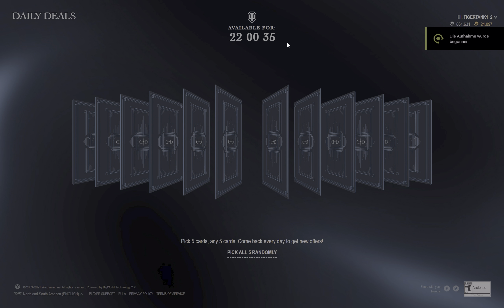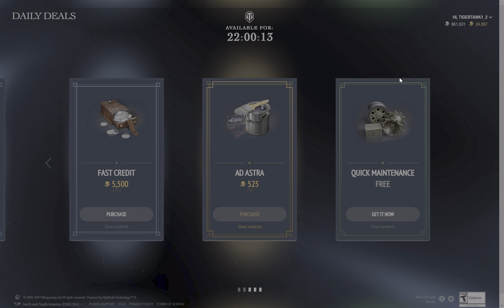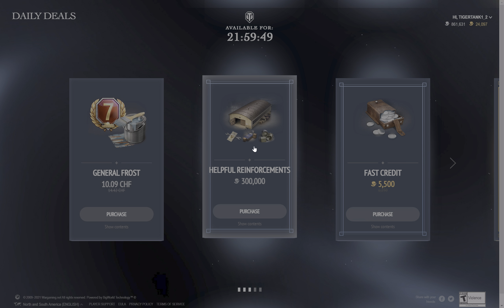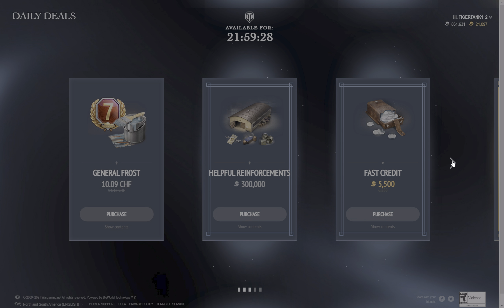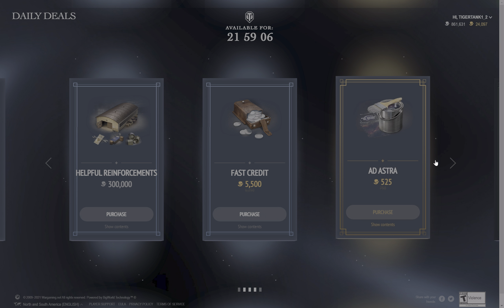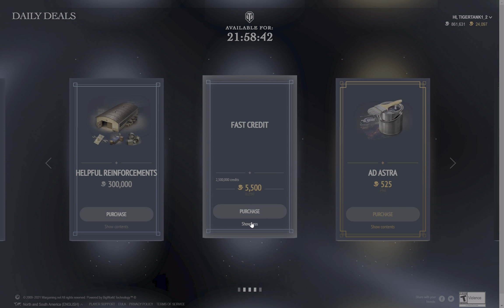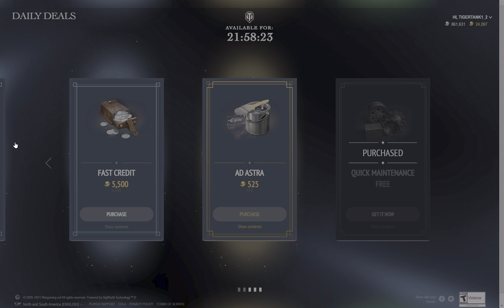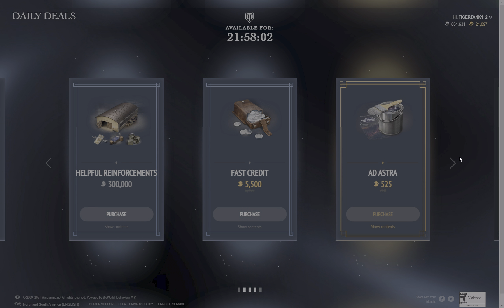World of Tanks - Daily Deals Day 3! Are the deals getting worse? xD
welp. These DEALS suck total ass